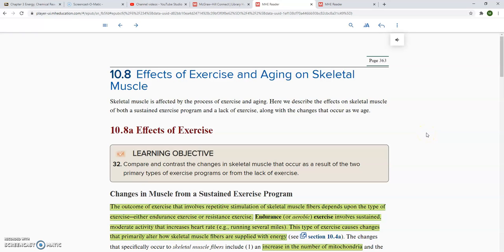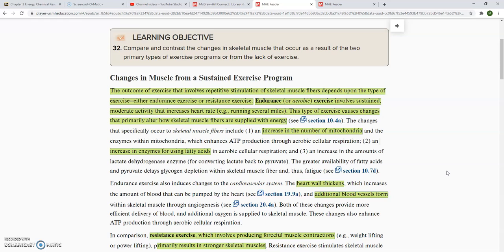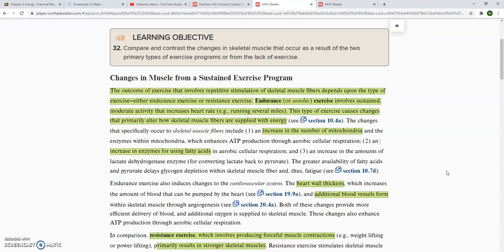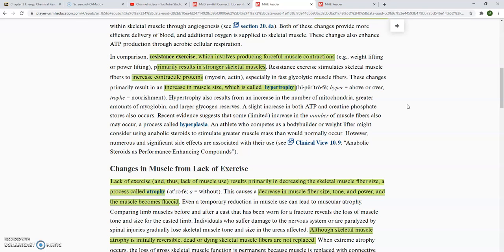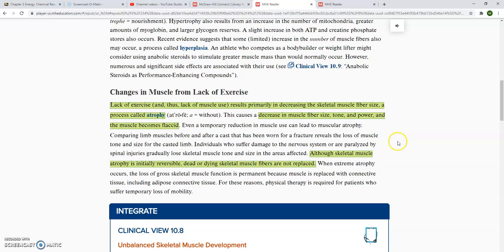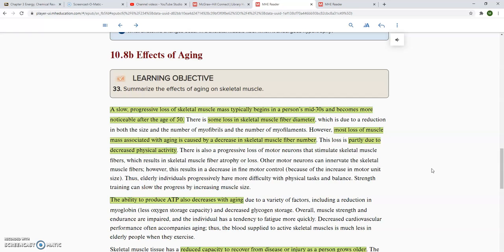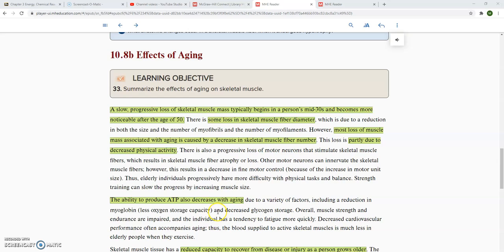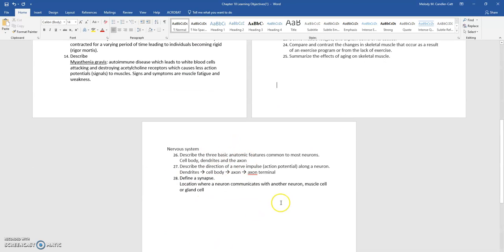Exercise and Aging of Muscles